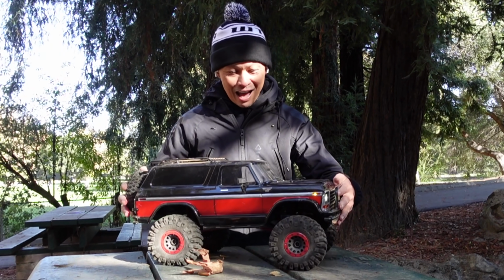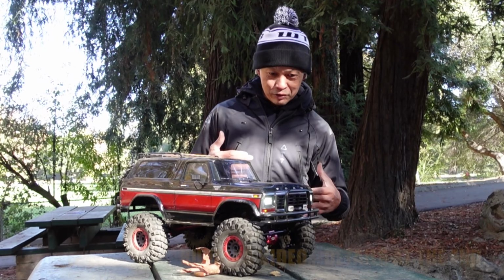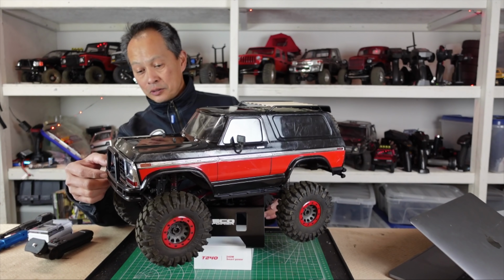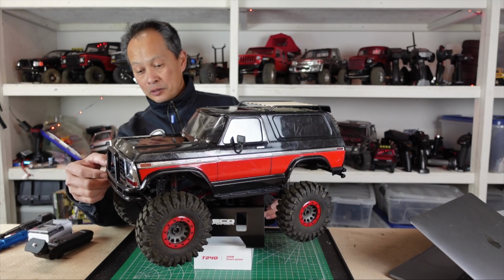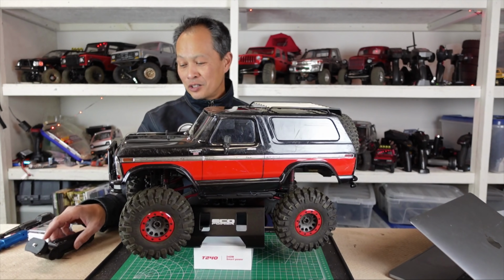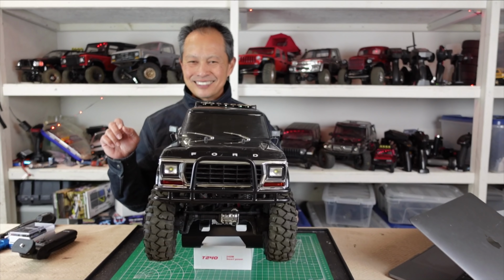Ultimate TRX-4 Bronco upgraded with lift kit and RC4WD - Basher and trail crawler tested.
We give specs and details on the best Traxxas trx-4 Bronco upgrades and mods. TRX4 Bronco crawling, bashing with top speed using brushless motor, 2.2 tires and light kit